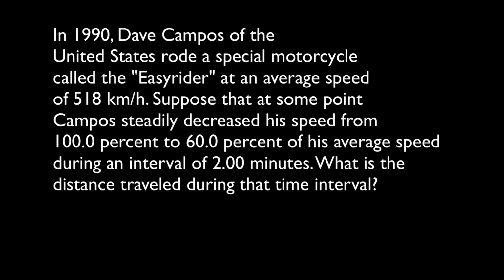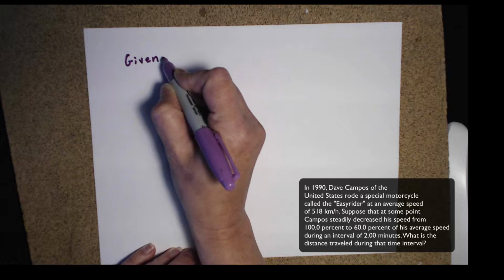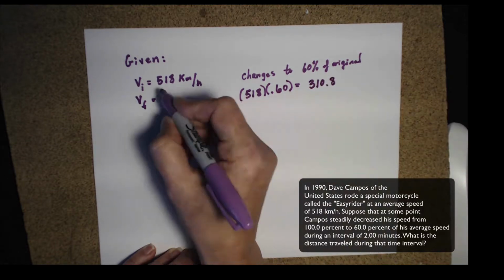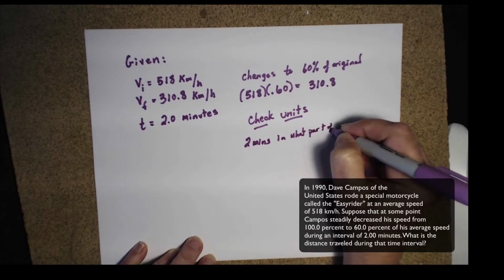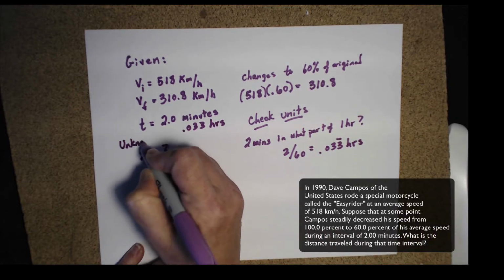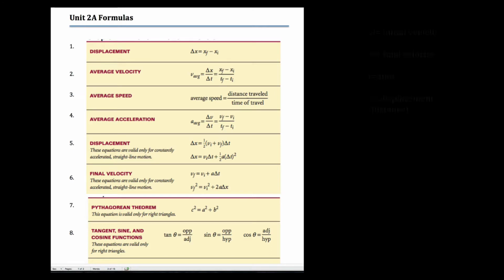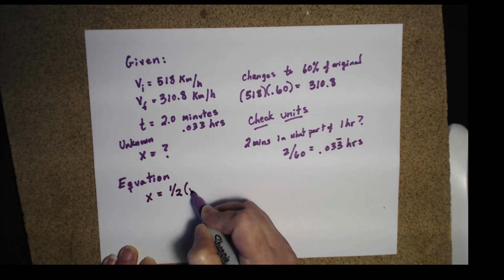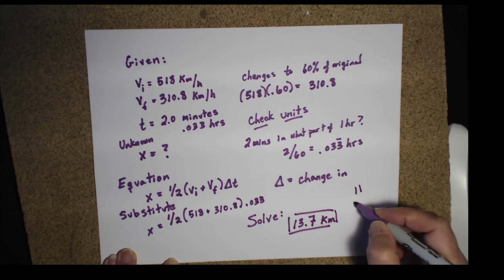Using GUESS to solve Physics problems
GUESS is an acronym for a step by step way to solve physics problems. it can help you break down problems into more easily understood sections.